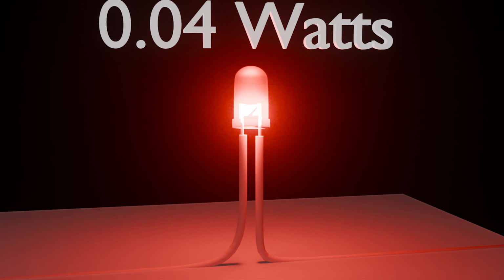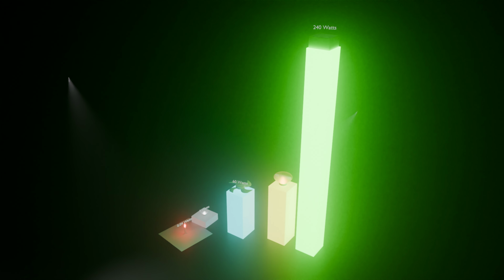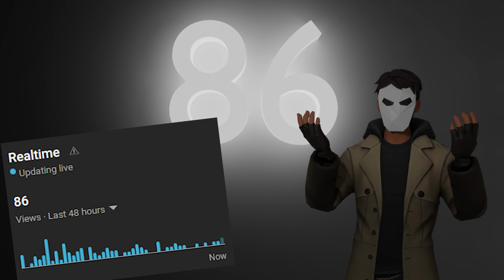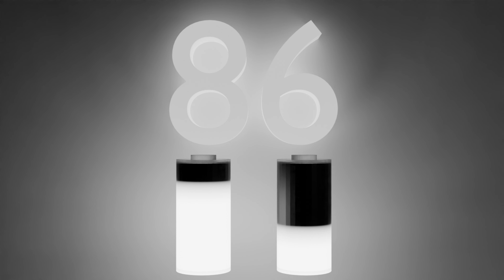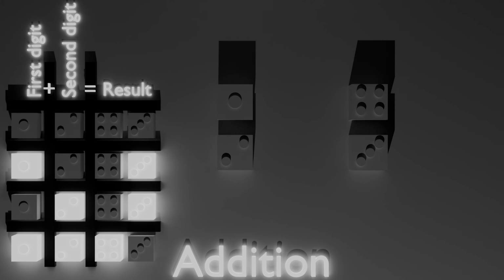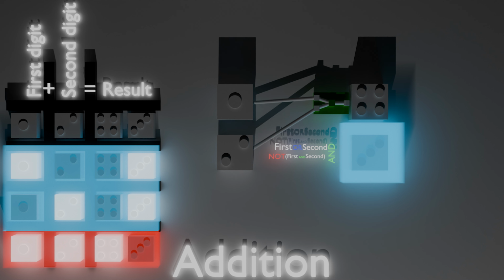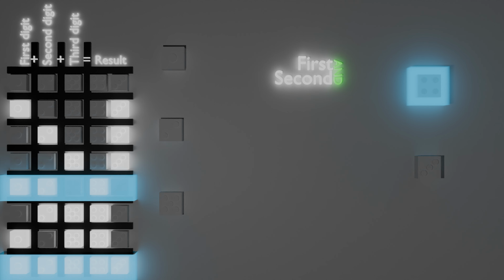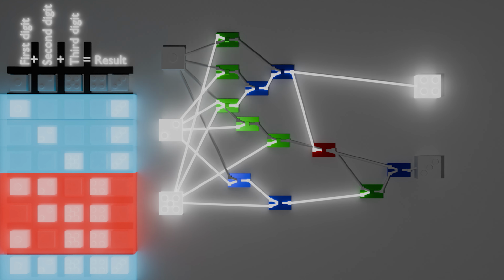Every Single Computer Part Explained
Intro: 00:00
PSU: 00:11
MB: 01:39
RAM: 2:27
CPU: 6:43
GPU: 11:51
Other: 14:28
Outro: 16:50
Outroduction: 17:31